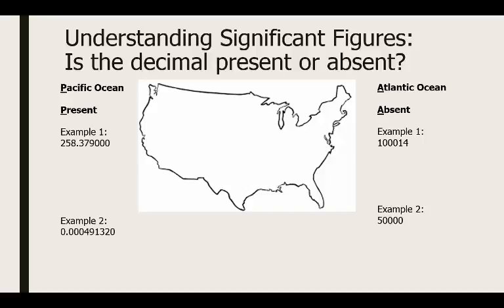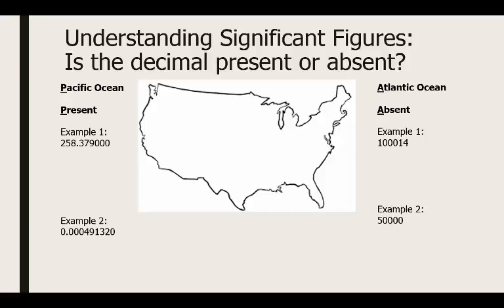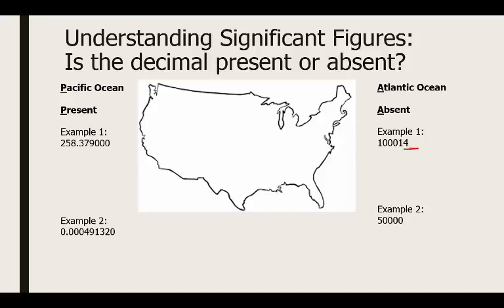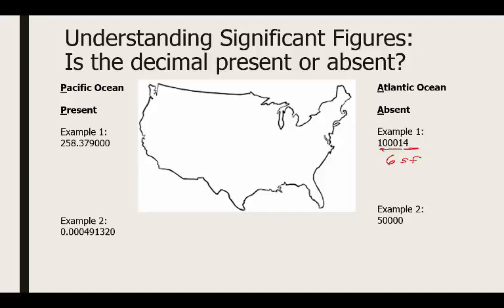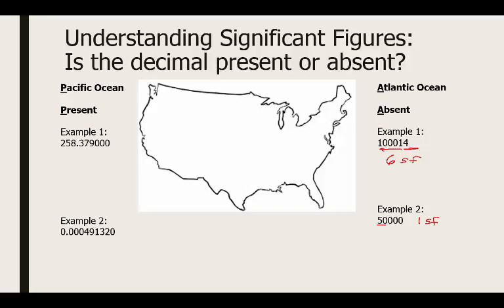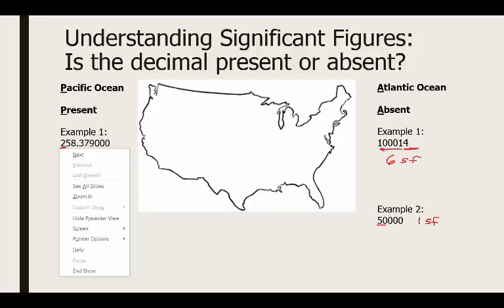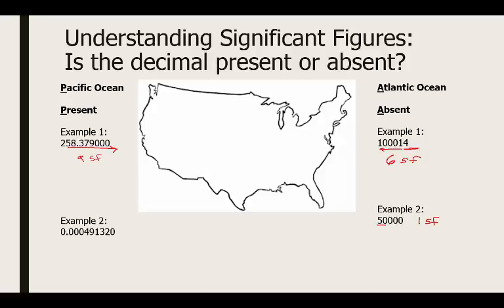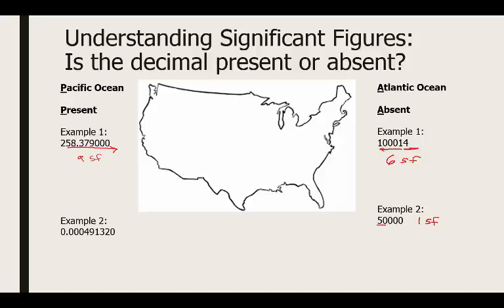1 Understanding Significant Figures